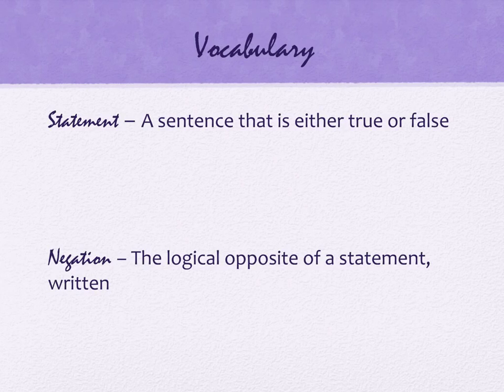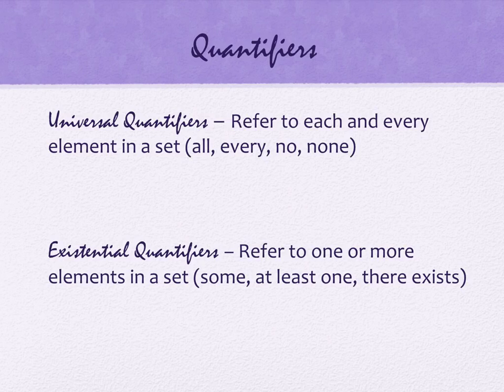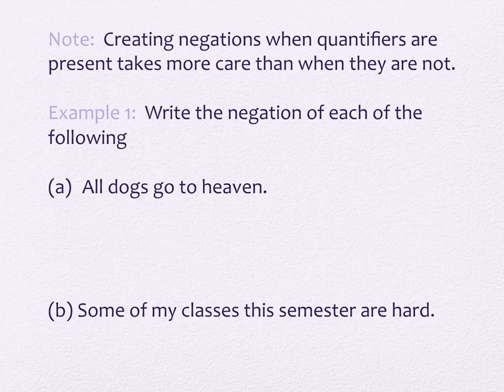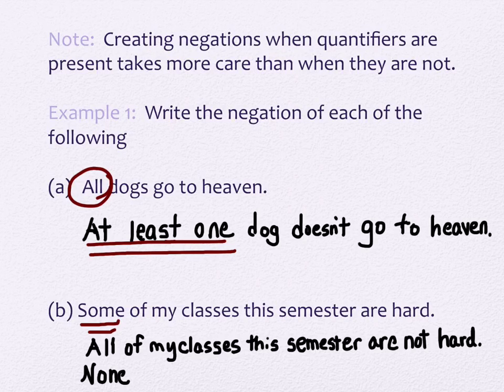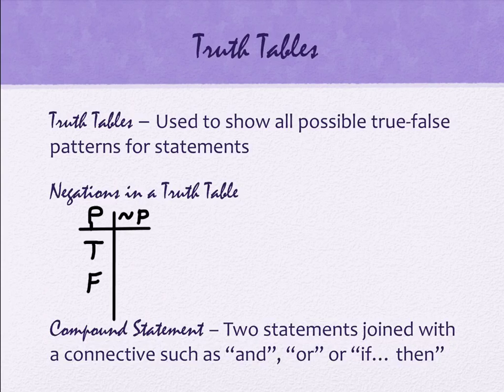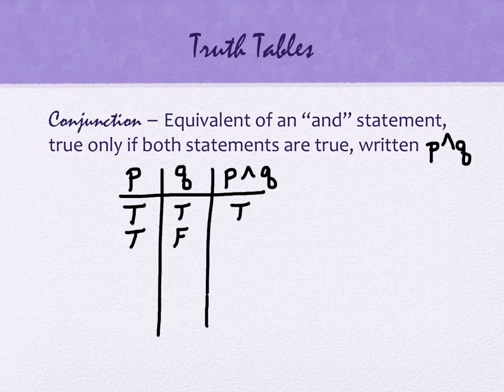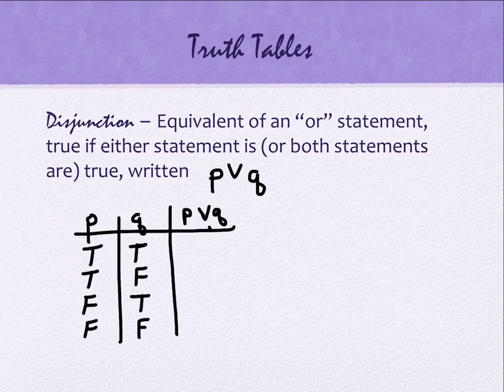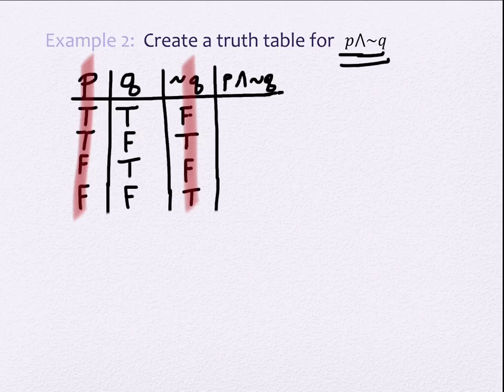2.1 Reasoning and Logic (part 1)